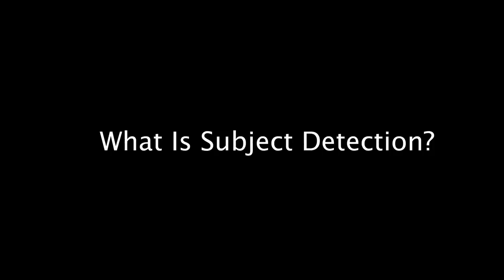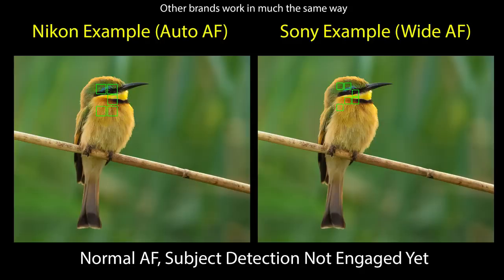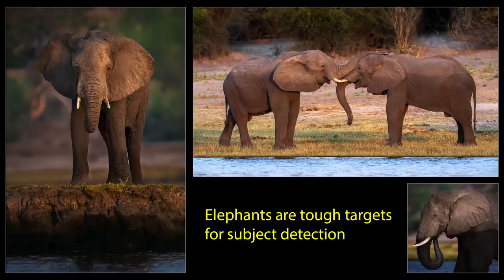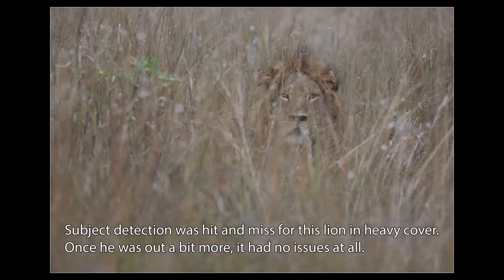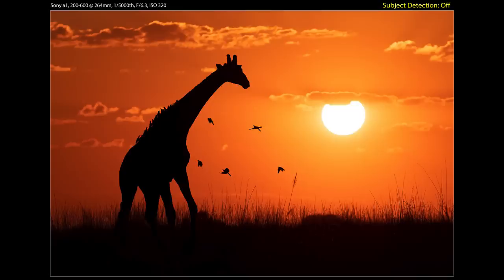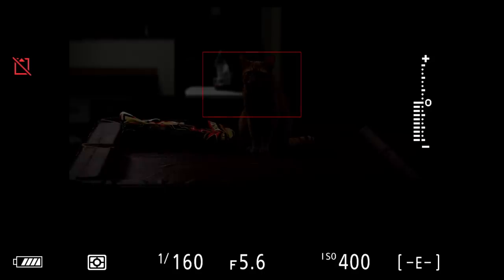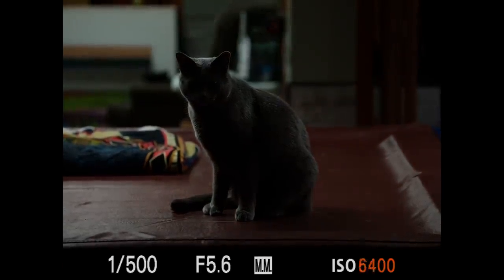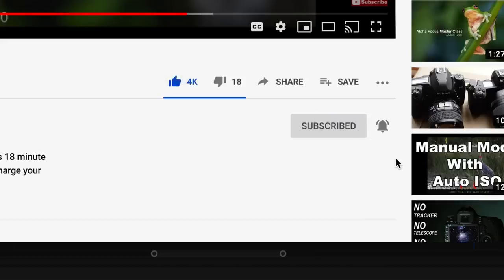5 Amazing Tips For Better Face And Eye Detection!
While subject detection (or face/eye detection) in our modern mirrorless cameras is often jaw-droppingly good, learning a few techniques for getting the most from it can take it to the next level.

In this video, I'll share five techniques you can use the next time you're out that will instantly improve your success with subject detection. These universal tips apply to pretty much any mirrorless camera that uses subject detection.